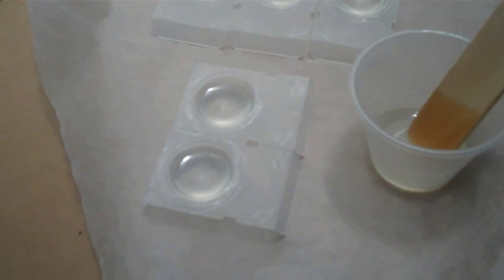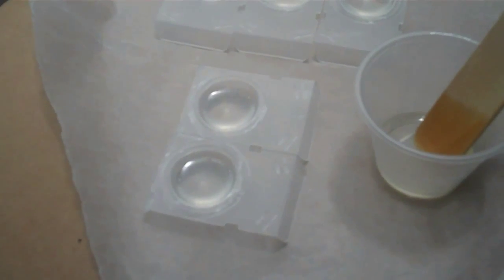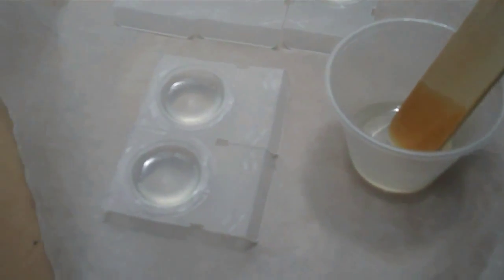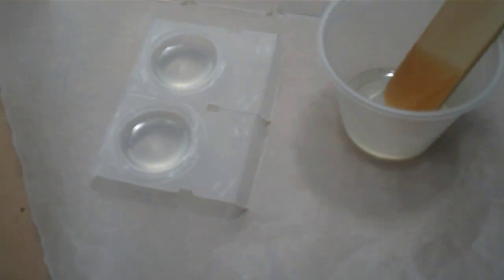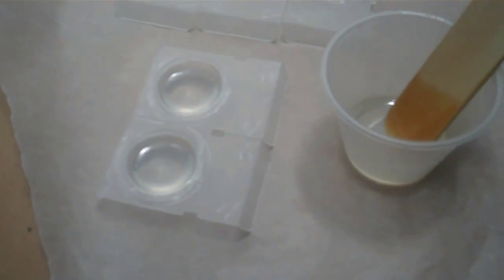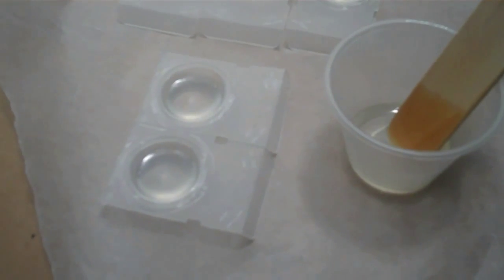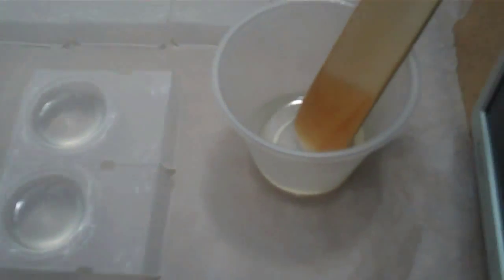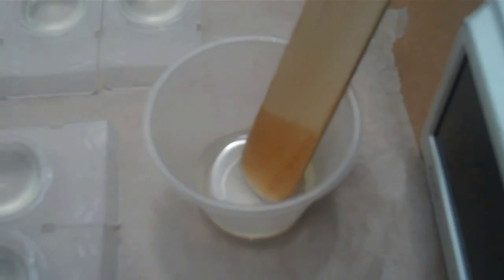Use these two great tips when working with resin.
Use two of my favorite tips for working with resin.